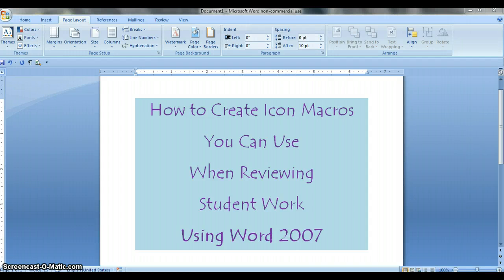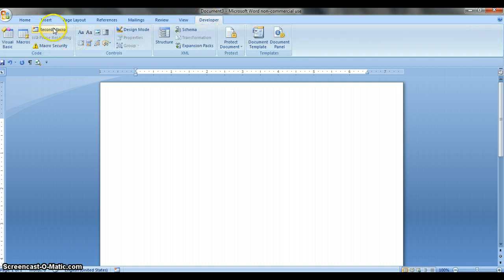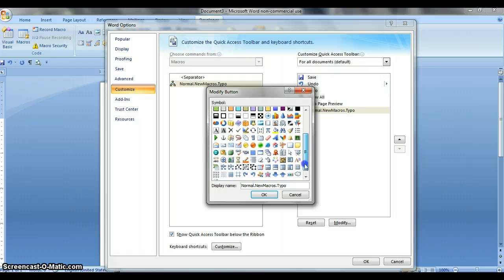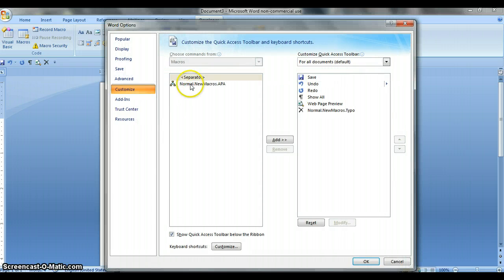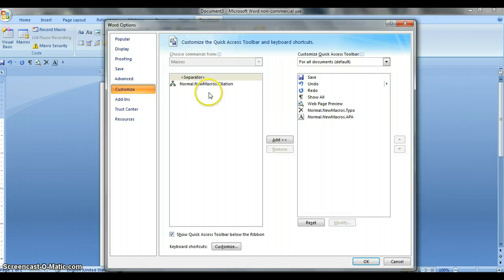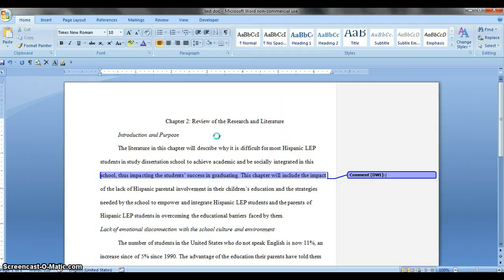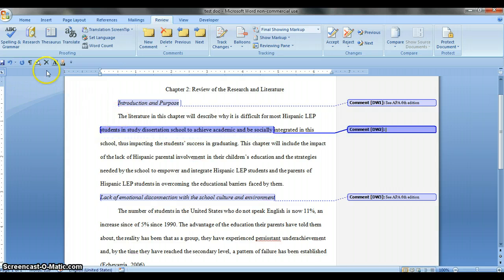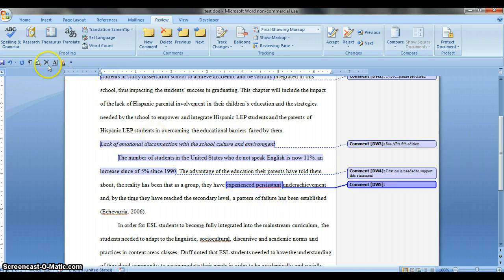Using Macros to Review Papers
How to create and use macros in Word 2007